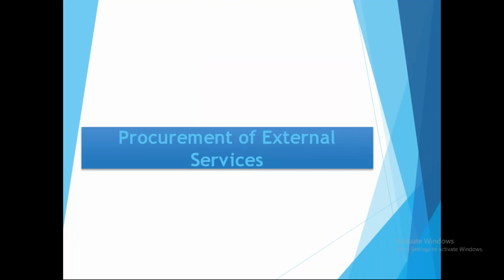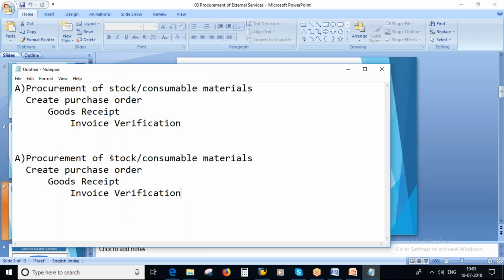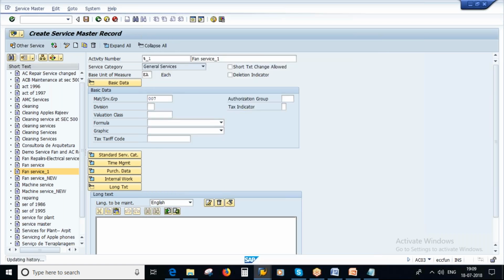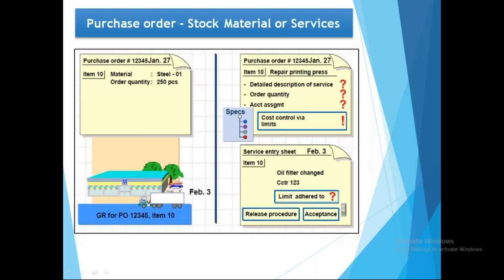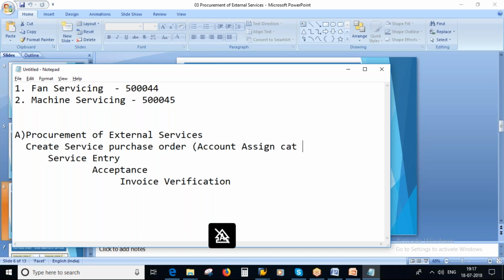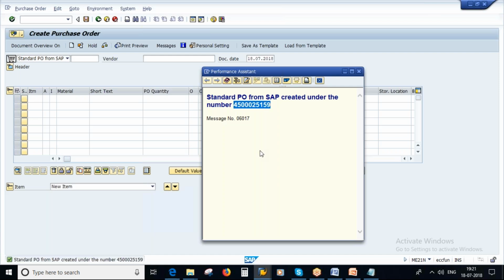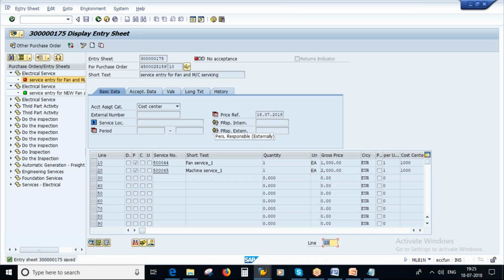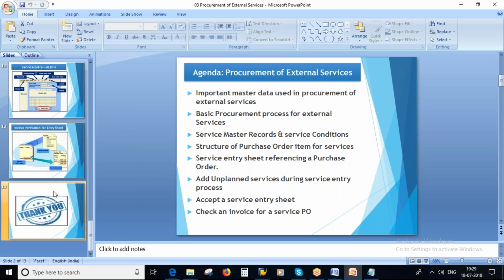SAP MM DAY-7 Procurement of external Services || Purchasing